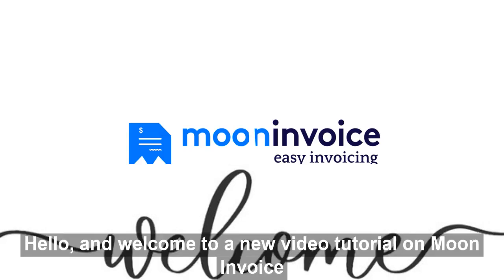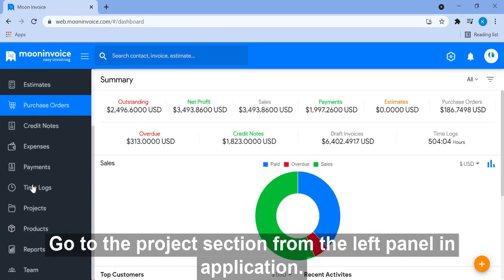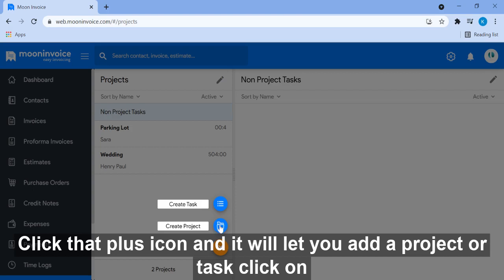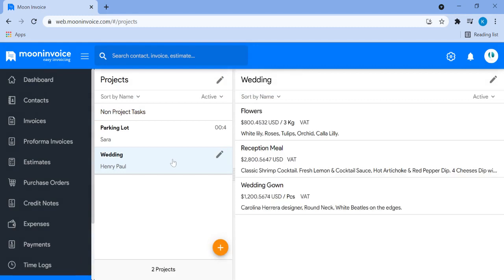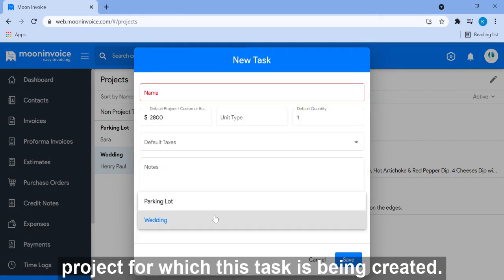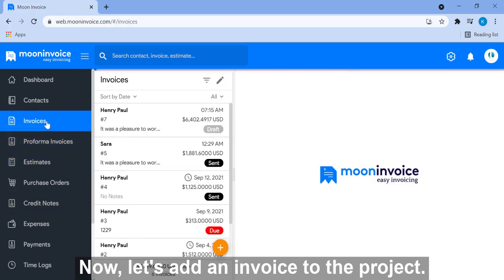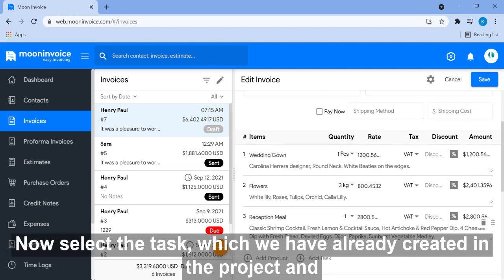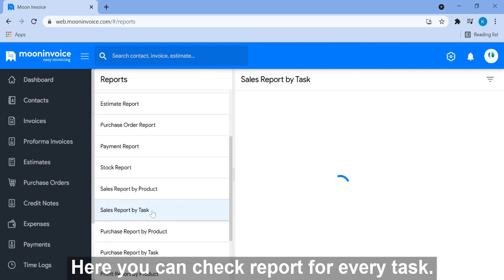How to Create a New Project in Moon Invoice App?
Hello, Welcome to Moon Invoice.

Today, we will help you with a quick tutorial on ‘ How to Add a New Project’ in Moon Invoice Software or App.

To create a new project on the Moon Invoice app, you need to click on ‘Project’ from the list of categories. Clicking on the ‘+’ icon will direct you to create a new project or task.

Enter the correct project details, including project name, customer details, and default customer rate, to save the project. After adding the correct project details, you can move ahead to add the task to the project. Again, you need to fill in the mentioned task details for saving it successfully under the project name.

Later, you can also create an invoice for the said project or task to send to your customer/client.

You can comment down your queries for quick assistance. for more information.